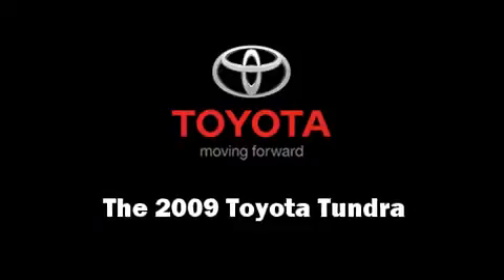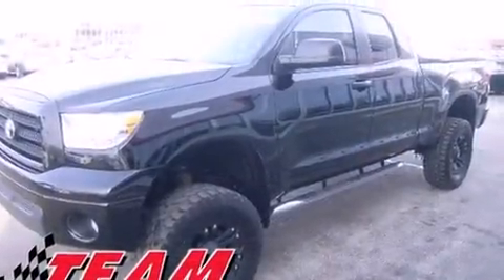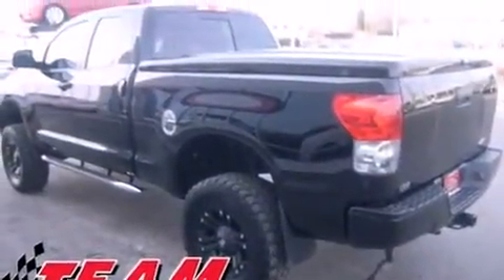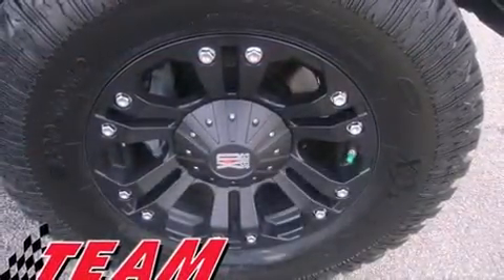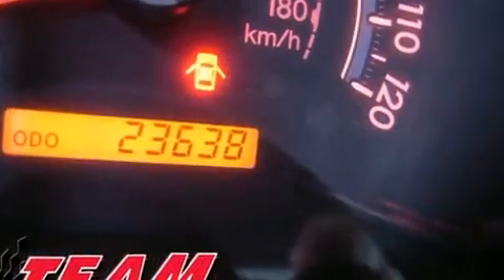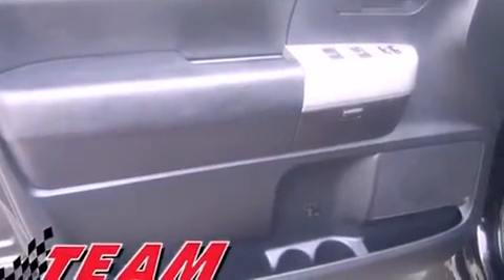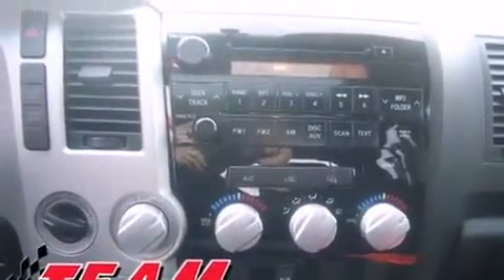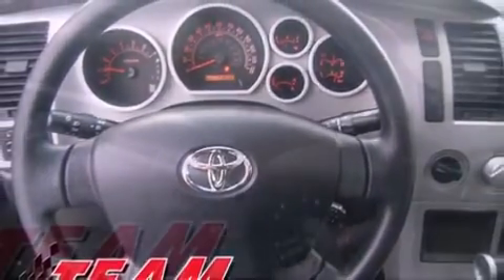2009 Toyota Tundra Grade 5.7L V8 in Highland, IN 46322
Team Toyota
9601 Indianapolis Blvd

Come test drive this 2009 Toyota Tundra. With fewer than 25,000 miles on the odometer, this truck lines up eagerly against competing models, delivering the perfect blend of power, safety and flair! Under the hood you'll find an 8 cylinder engine with more than 350 horsepower, providing a smooth and predictable driving experience. Well tuned suspension and stability control deliver a spirited, yet composed, ride and drive Toyota prioritized comfort and style by including: front and rear reading lights, 1-touch window functionality, a tachometer, an outside temperature display, tilt steering wheel, power windows, and remote keyless entry. Premium sound drives 6 speakers, providing you and your passengers a sensational audio experience. Toyota also prioritized safety and security by including: dual front impact airbags with occupant sensing airbag, front SIDE impact airbags, traction control, brake assist, a panic alarm, and 4 wheel disc brakes with ABS. We pride ourselves in consistently exceeding our customer's expectations. Please don't hesitate to give us a call.